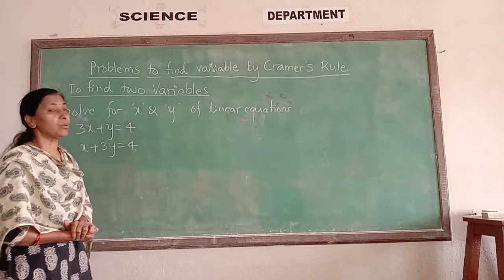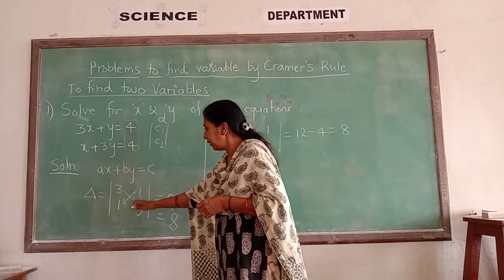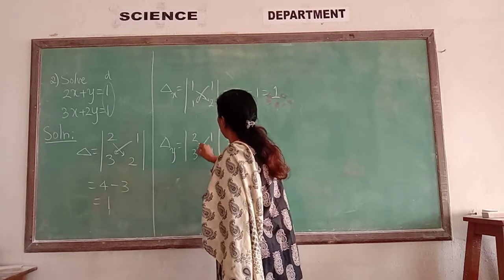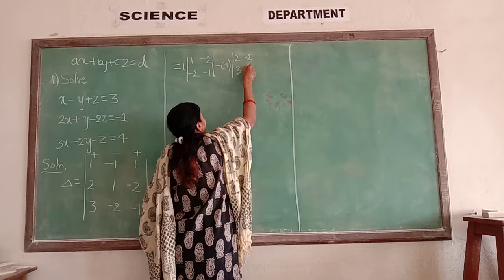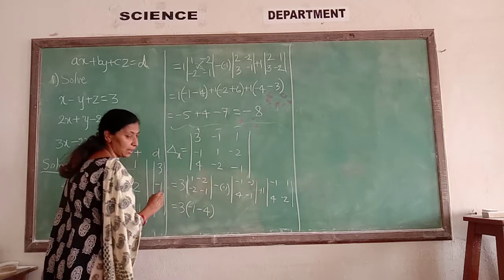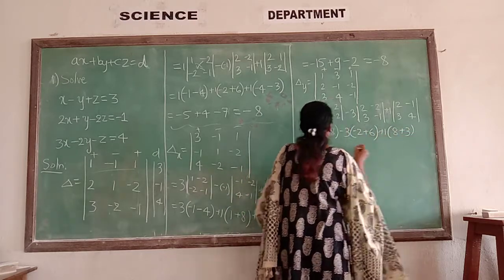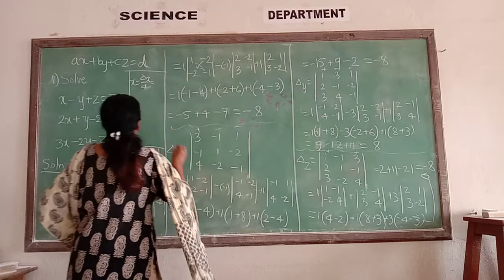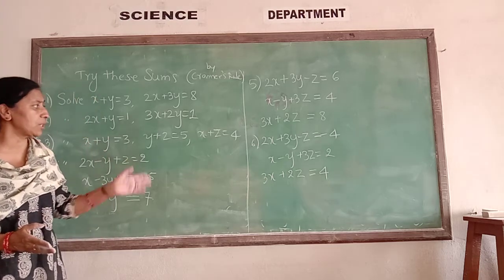December 25, 2020